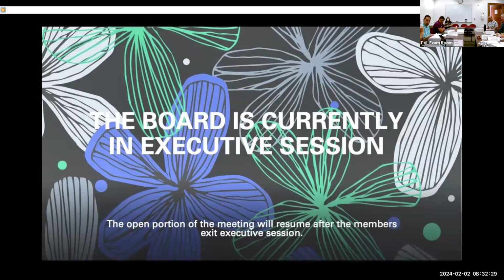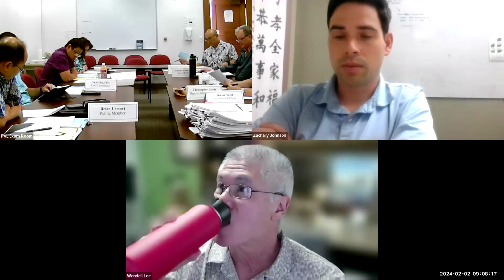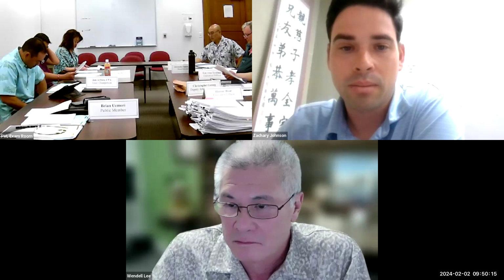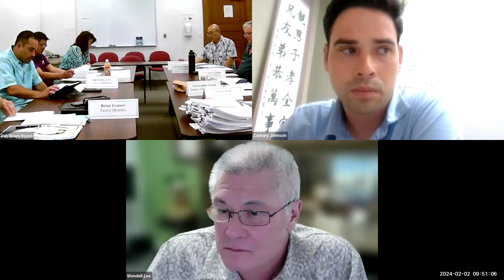Board of Public Accountancy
Board of Public Accountancy hybrid meeting held on February 2, 2024 via Zoom.